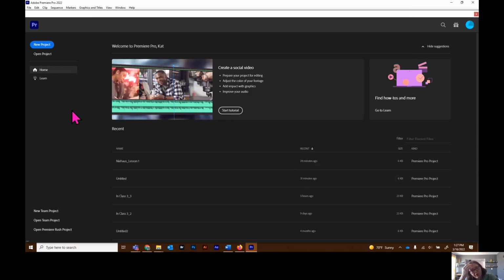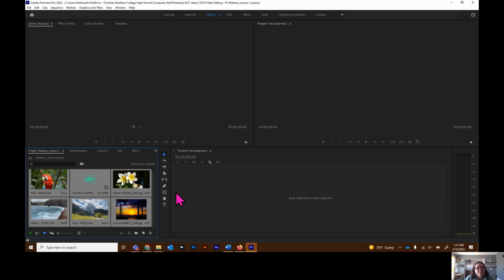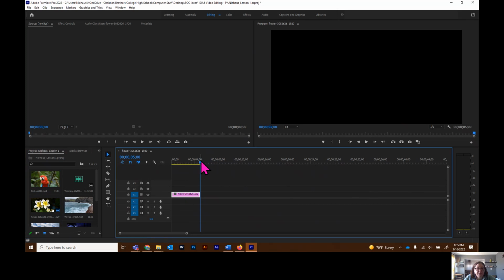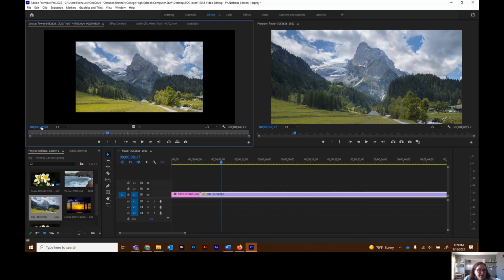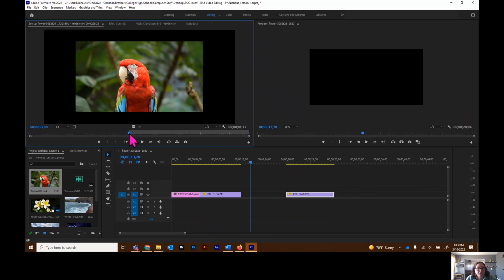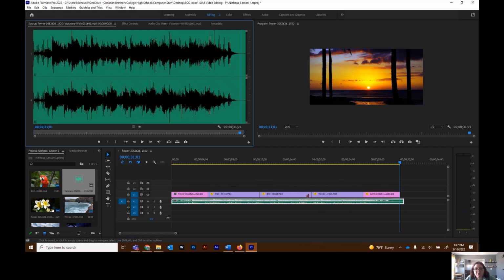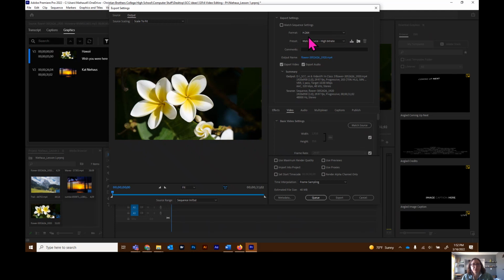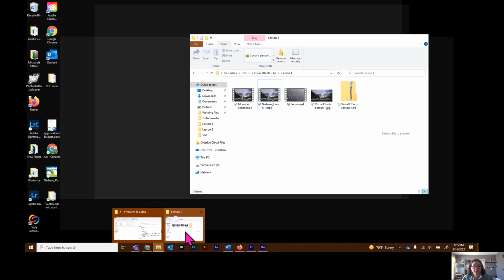Video Editing Lesson 1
This video goes over Lesson 1 in Video Editing. For this lesson I be leading you through the workspace and panels in Adobe Premiere Pro. We will create a basic video composition using common tools and panels in the program.